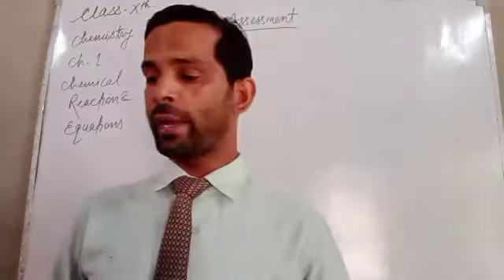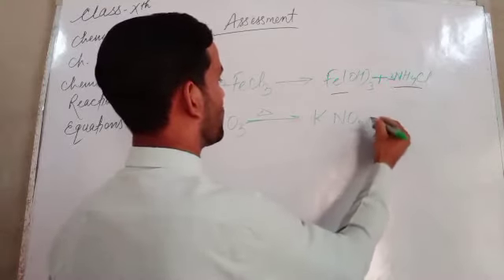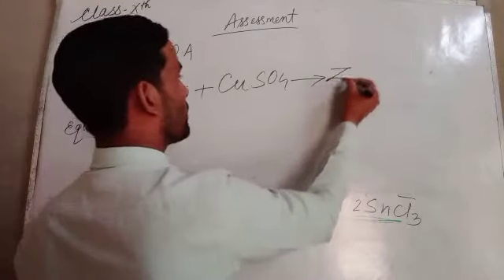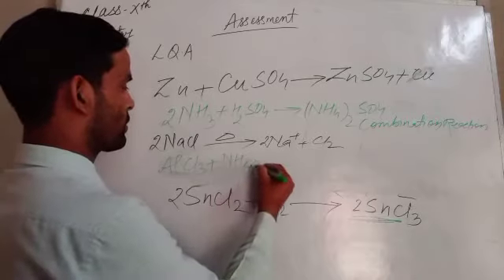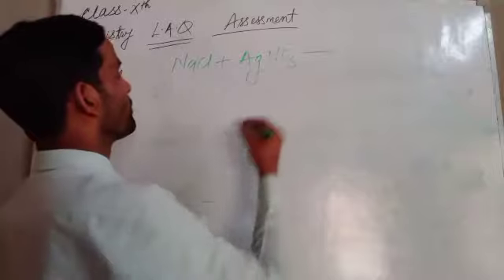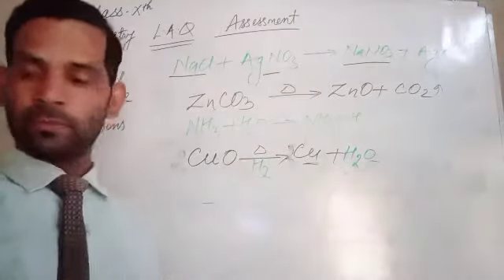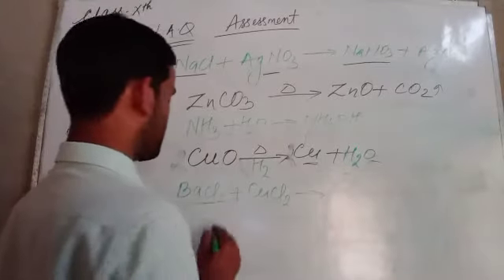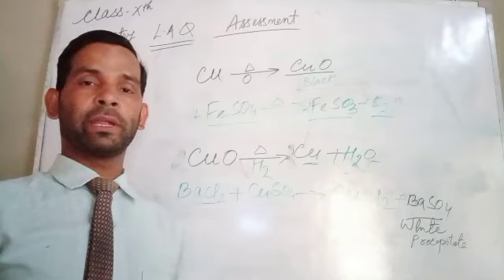Chemical Reaction &Equation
By##Rashid Khan